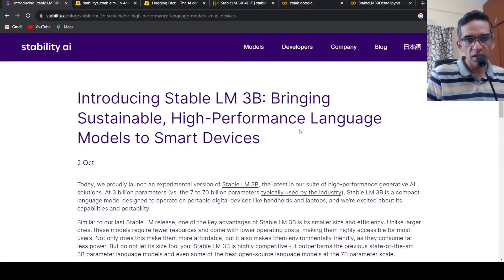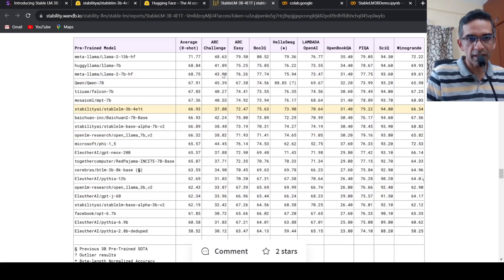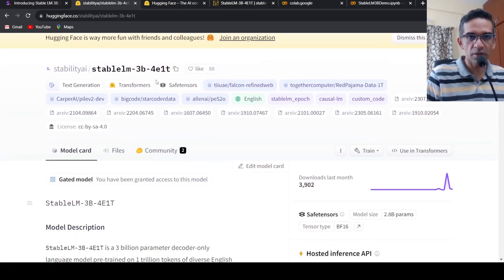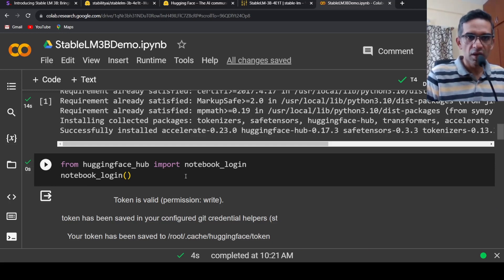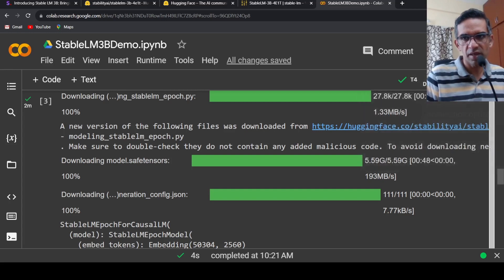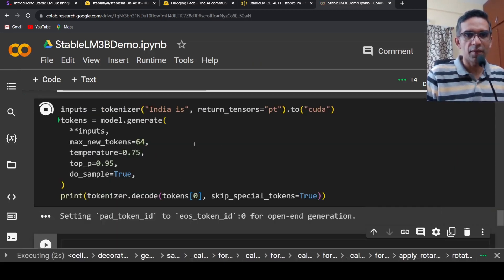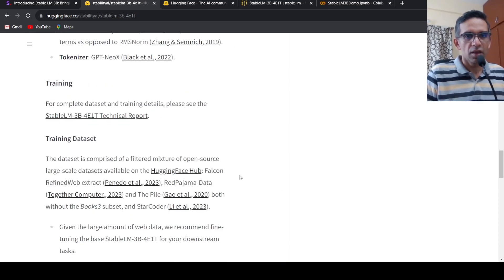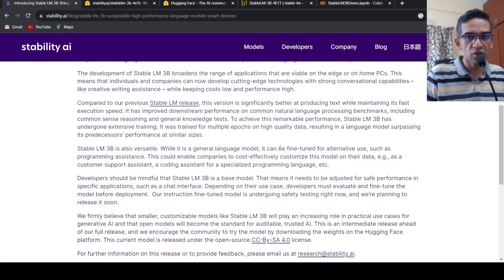Stable LM 3B : New Light Free High Performance Language Model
StableLM-3B-4E1T is a 3 billion parameter decoder-only language model pre-trained on 1 trillion tokens of diverse English and code datasets for 4 epochs. At 3 billion parameters (vs. the 7 to 70 billion parameters typically used by the industry), Stable LM 3B is a compact language model designed to operate on portable digital devices like handhelds and laptops, and we’re excited about its capabilities and portability.